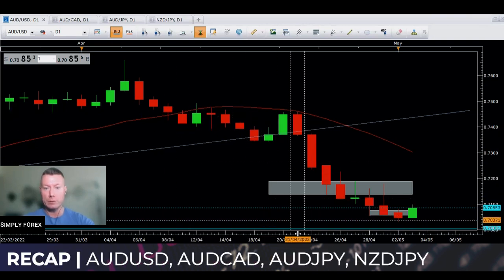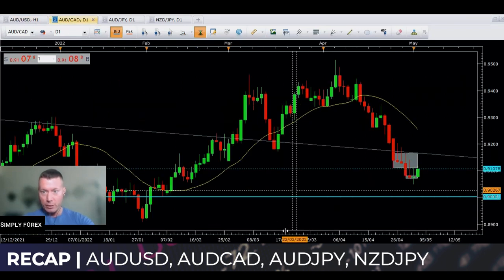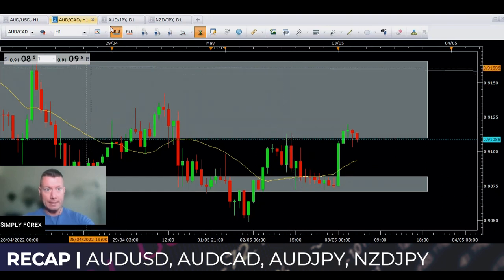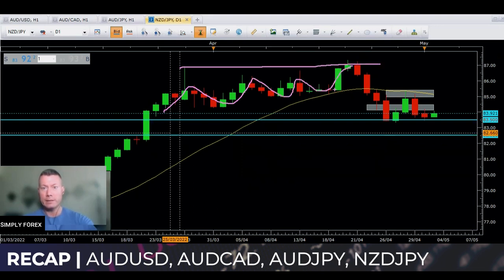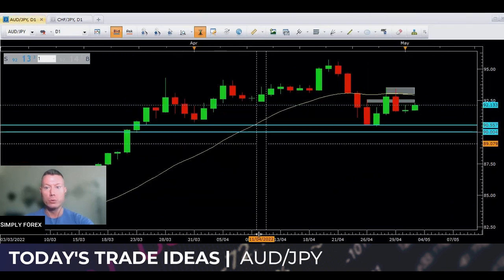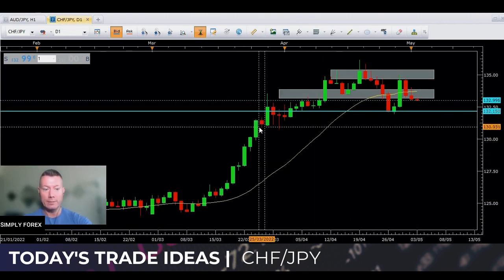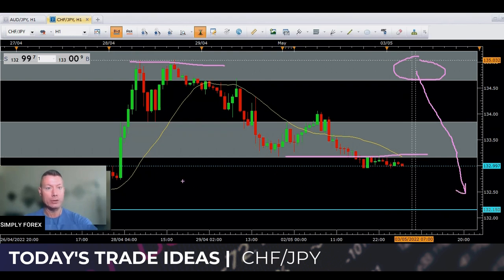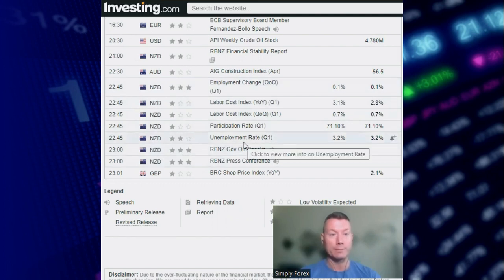AUDJPY, CHFJPY | AUD interest rate decision better than expected | Daily Forex Analysis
AUDJPY, CHFJPY | AUD interest rate decision better than expected | Daily Forex Analysis & Profitable Strategy
May 3 2022
INTRO - 00:00
RECAP - 00:40
Today's Trade Ideas - 08:44
AUD/JPY - 09:18
CHF/JPY - 11:20
Todays News - 13:30